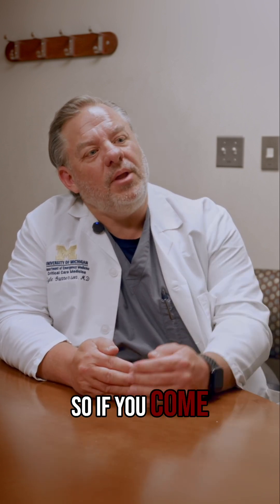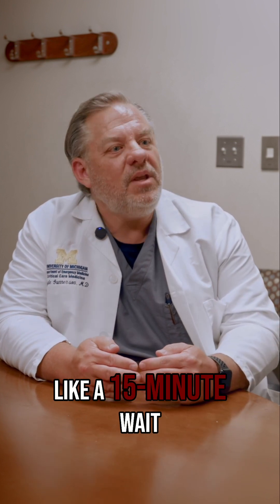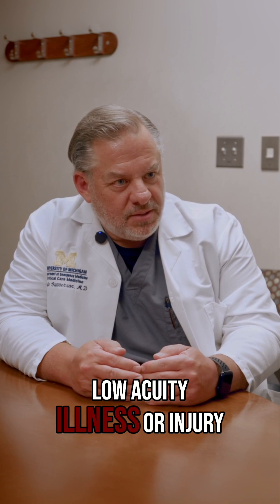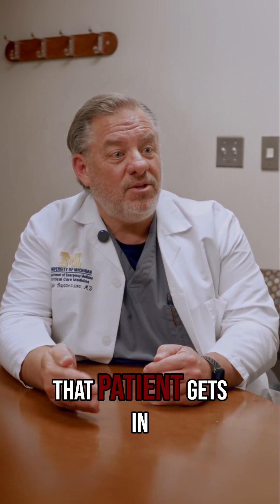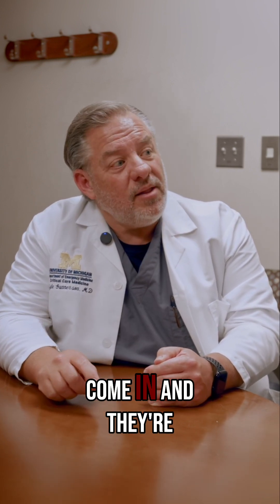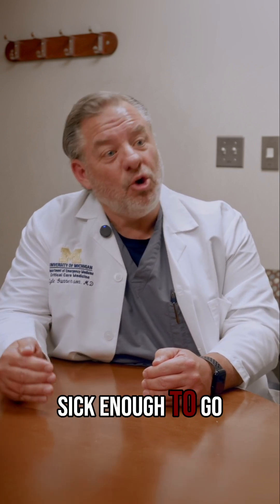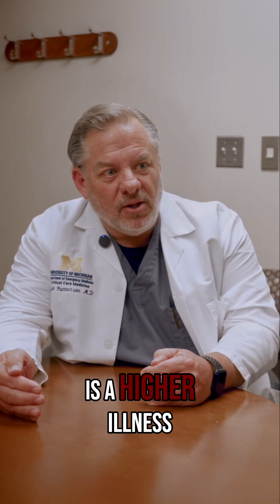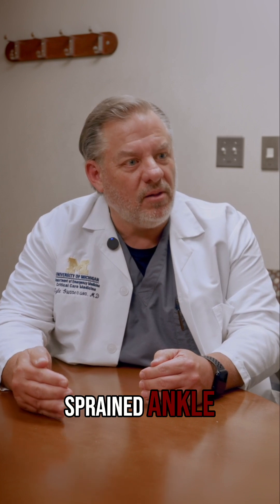ER Wait Times Explained: Why You're Waiting & Who Goes First!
Dr. Gunnerson shares why ER Wait-Times get so long: It's all about triage! A stroke or chest pain case often jumps the line. When beds are full, the backup begins.